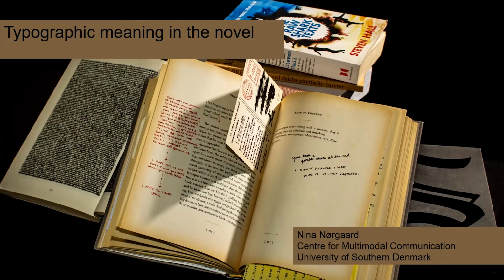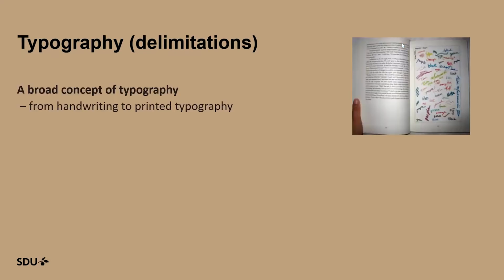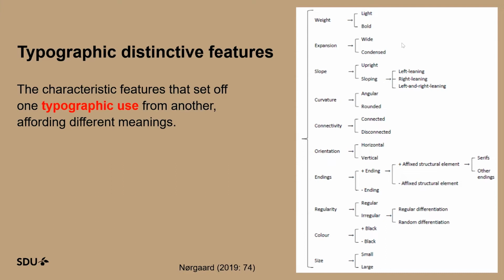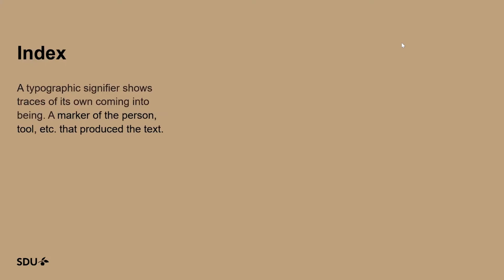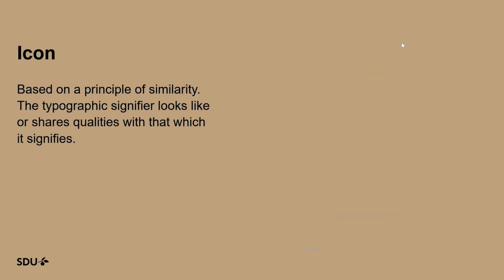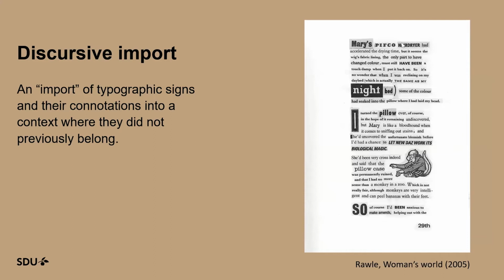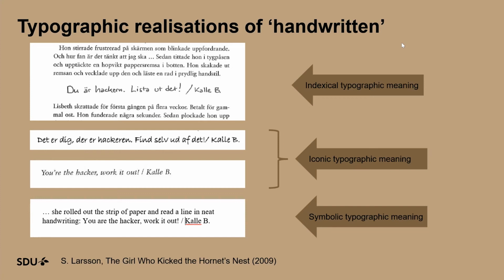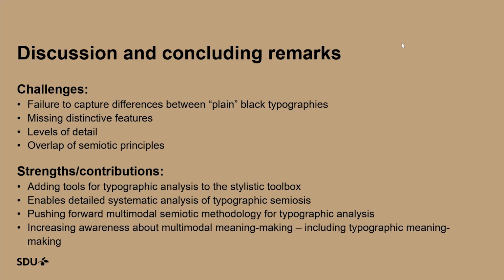Nina Nørgaard. — Typographic Meaning in the Novel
Keynote talk given at the Grapholinguistics in the 21st Century Conference, on June 9th, 2022.